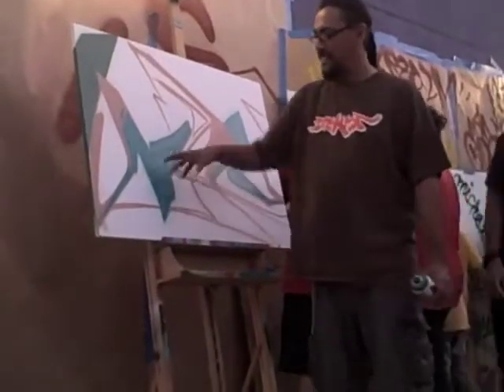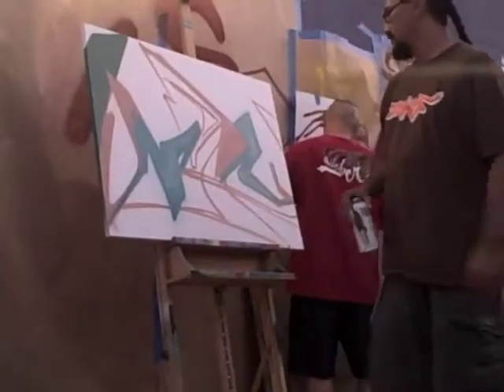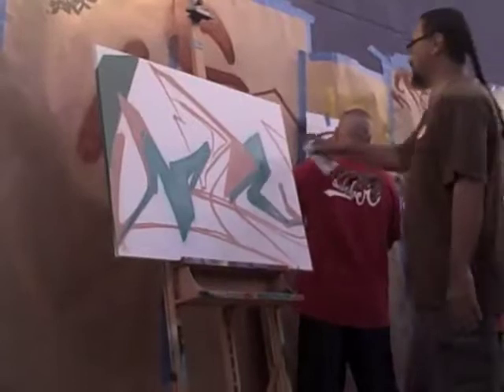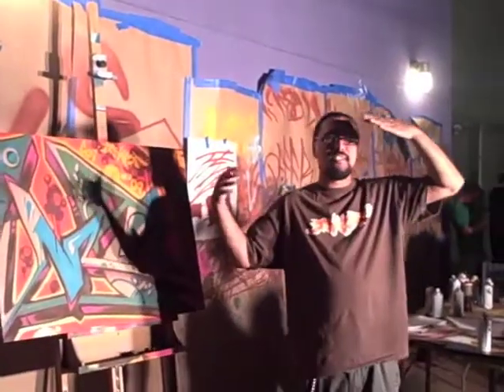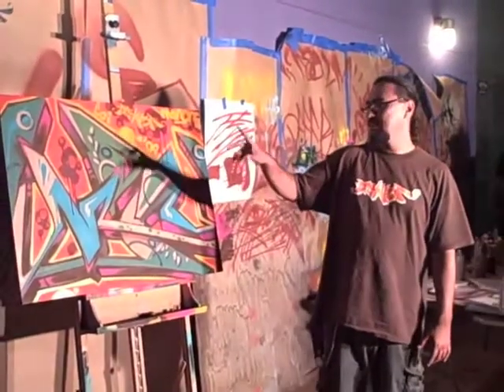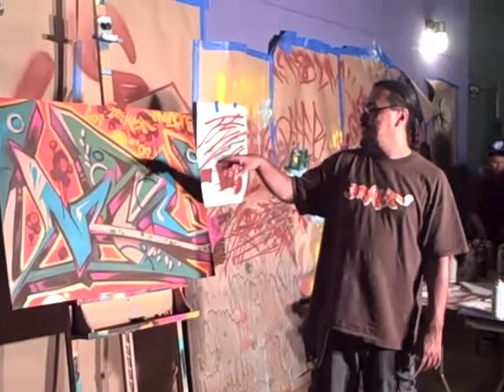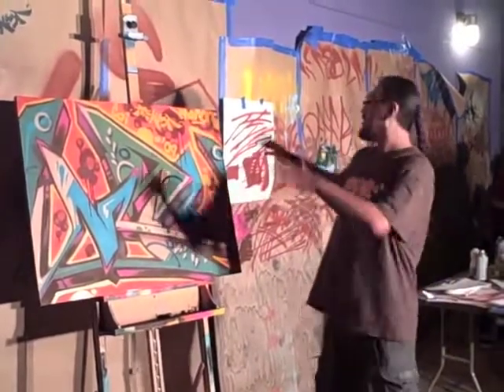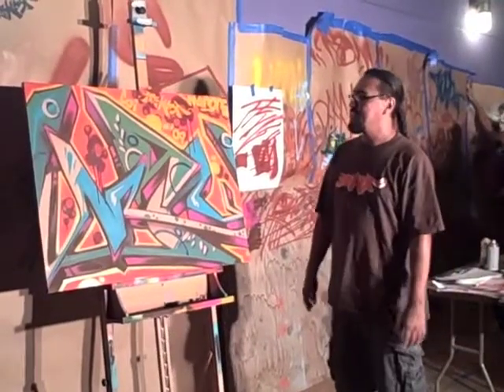Man One Graffiti Art Demonstration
Artist Man One gives a lecture and demonstration on the art of graffiti for the public art club.